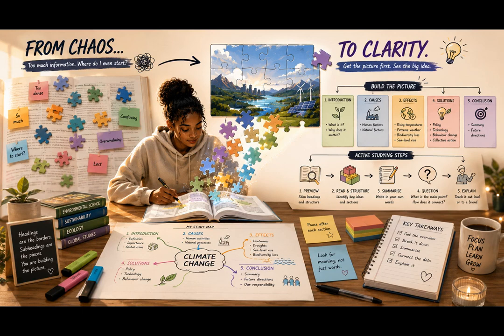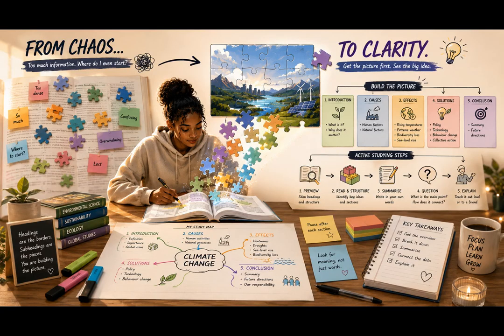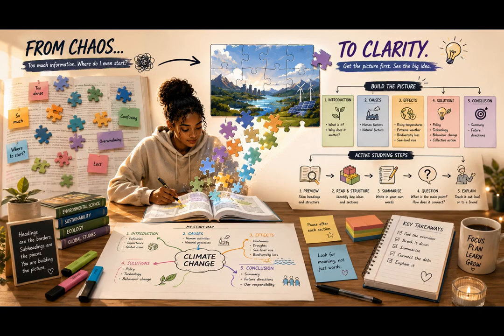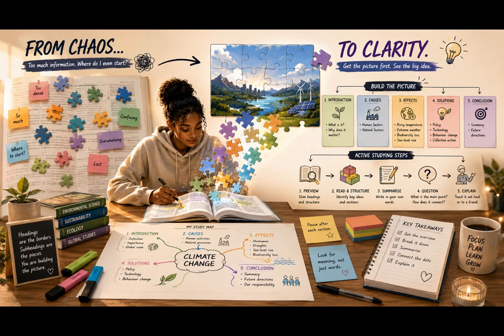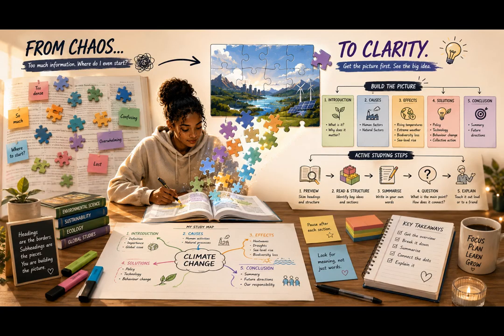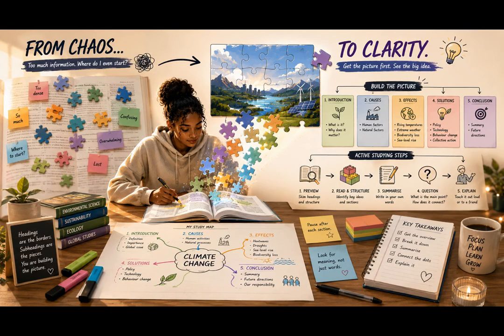UNDERSTANDING IS LIKE BUILDING A PUZZLE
Feeling overwhelmed by your coursework? 📚 we share a simple but powerful study technique: treat your learning like a jigsaw puzzle. By finding the "big picture," breaking content into manageable sections, and actively engaging with the material, you can move from confusion to clarity. Learn how to use headings, mind maps, summaries, and active recall to study smarter—not harder.